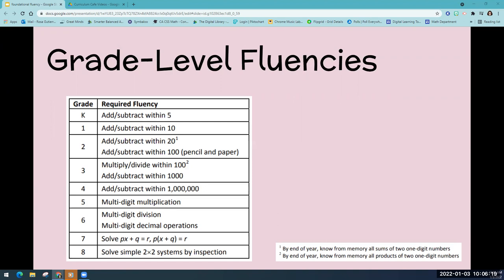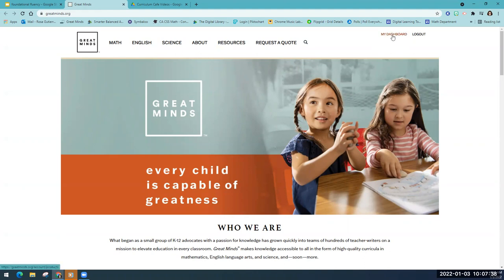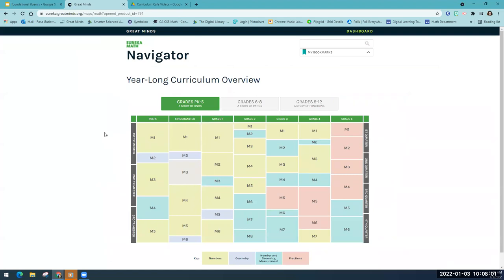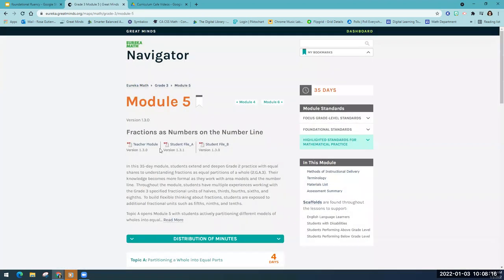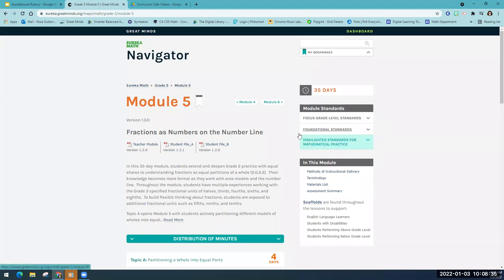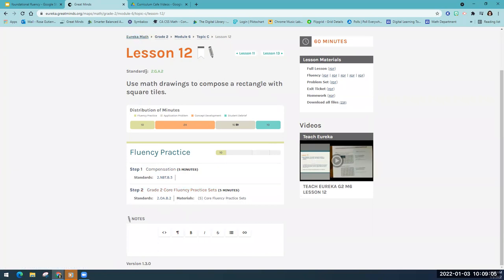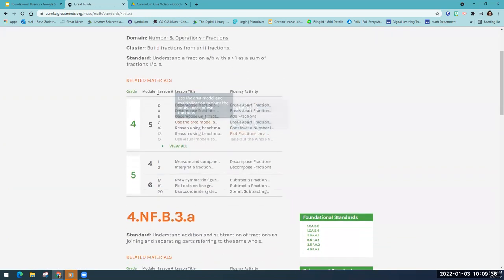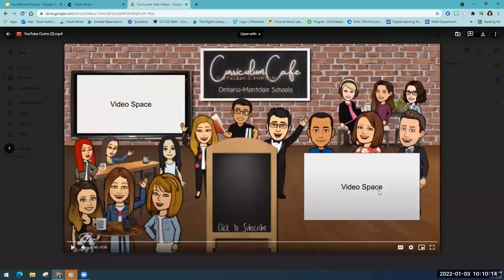Finding Foundational Fluency Activities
Learn how to find previous grade-level fluency activities within the eureka curriculum.